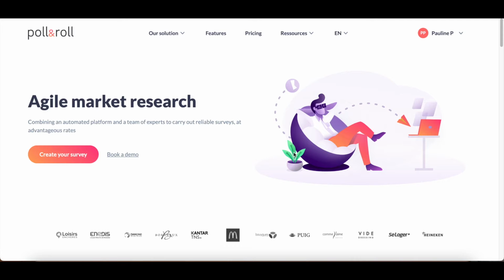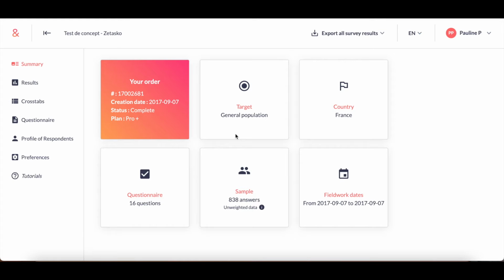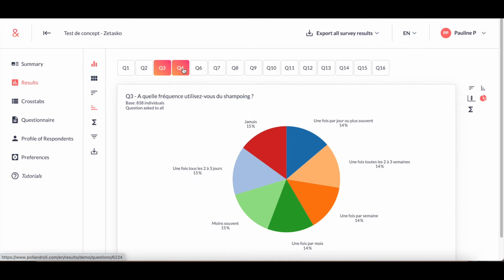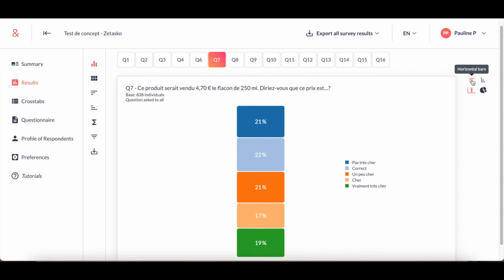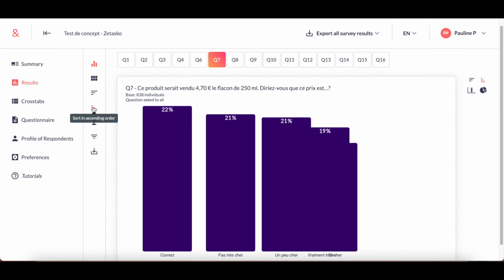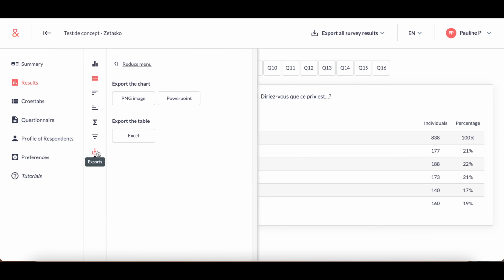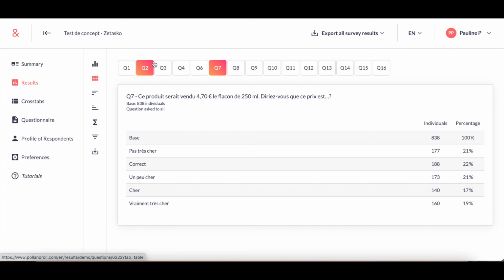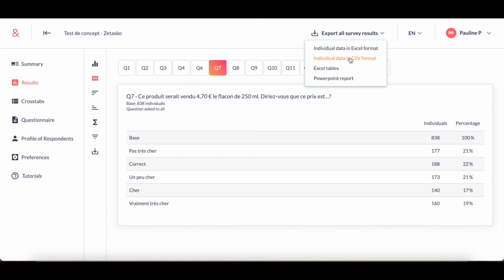Analyze my poll&roll survey results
How to analyze my results with poll&roll?
Overview of the main features of the poll&roll dashboard to make the most of the insights gathered in my survey.

Let’s learn how to:
• visualize the results in graphs and tables
• format of results: e.g., changing graph type, ranking the results
• export the results in Excel tables and PowerPoint reports